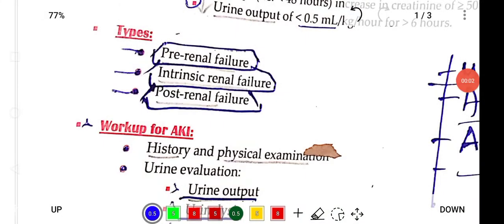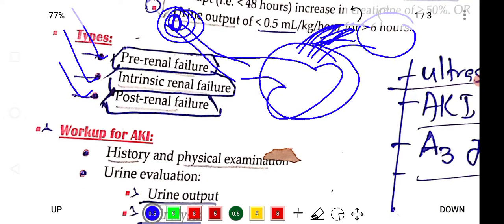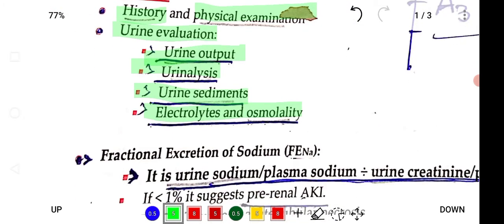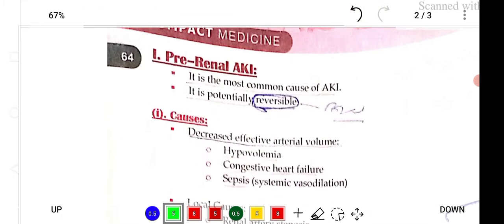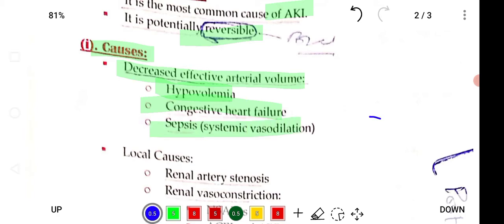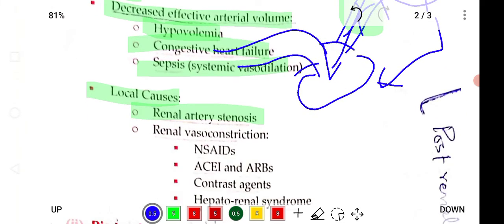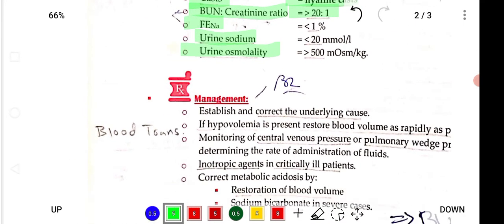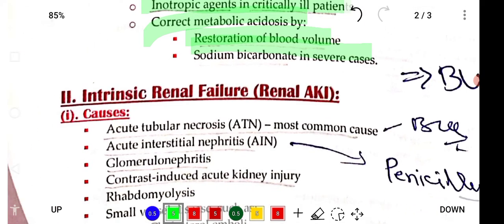Acute Kidney Injury | AKI | Causes | Clinical features | Treatment